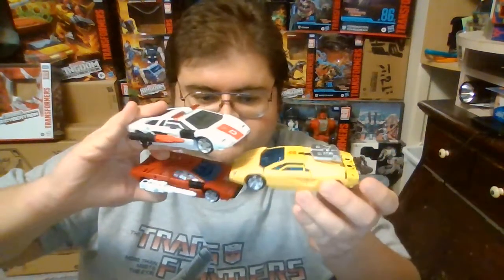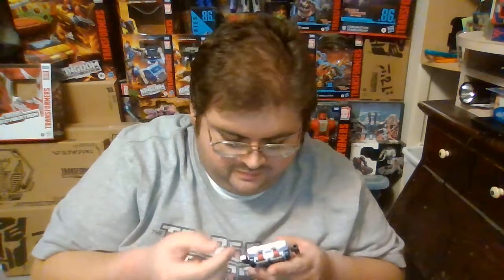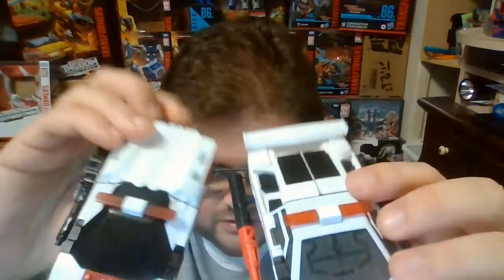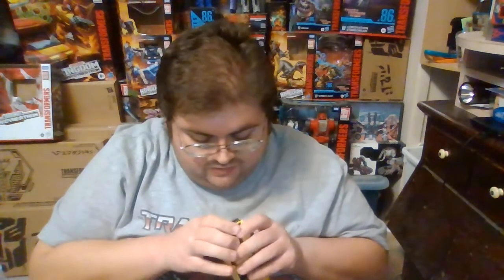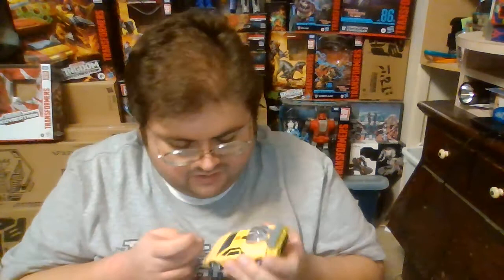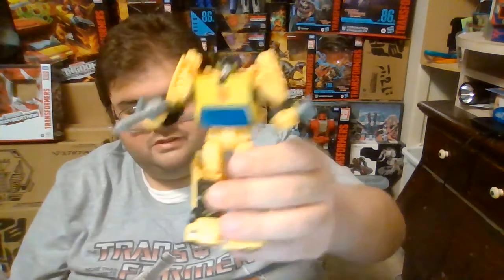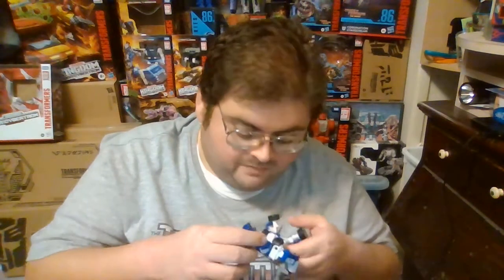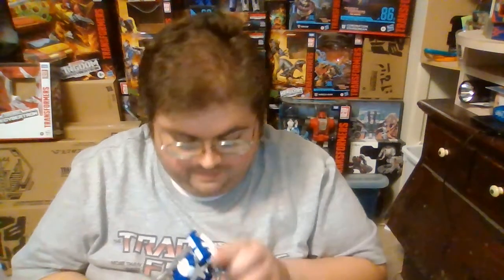Transformers JRC Design upgrade kits for WFC Trilogy: Sideswipe, Red Alert, Mirage, and Sunstreaker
This is a review of the 3rd Party JRC Design Upgrade Kits for the Transformers War for Cybertron Trilogy: Kingdom/Earthrise deluxe class Sideswipe, Red Alert, Mirage, and Sunstreaker figures. These upgrades include racing spoilers for the Lamborghini Autobots, shoulder mounts for Mirage, and a laser gun for Sunstreaker.

Visit JRC Design's website and check out their fantastic upgrade kits